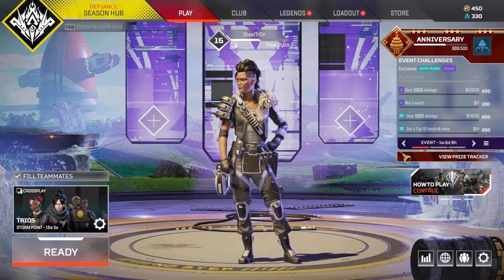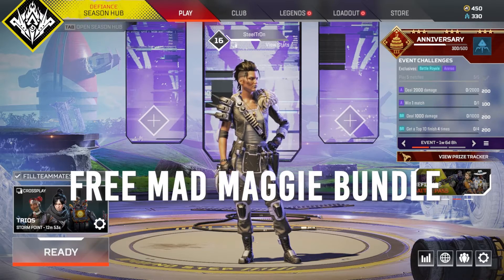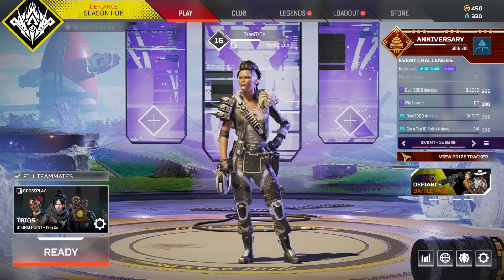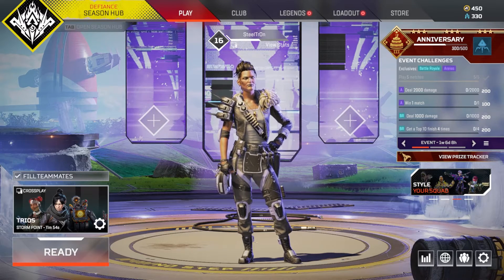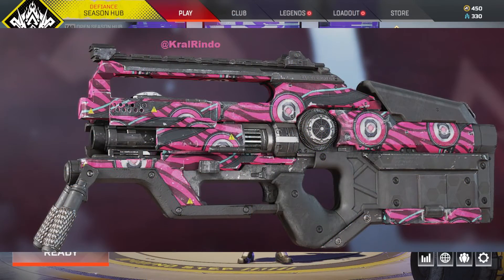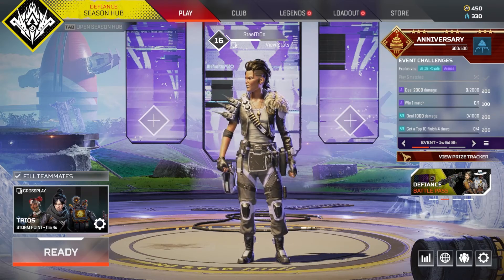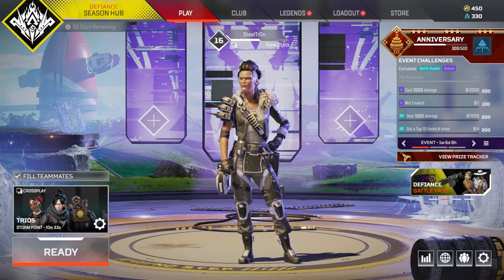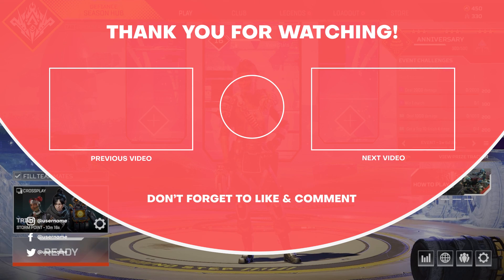Mad Maggie TWITCH PRIME GAMING BUNDLE Apex Legends Season 12 – Bundle Release Date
Mad Maggie TWITCH PRIME GAMING BUNDLE Apex Legends Season 12 – Bundle Release Date. Here is the upcoming apex legends mad maggie twitch prime gaming bundle that you will be able to get for free.